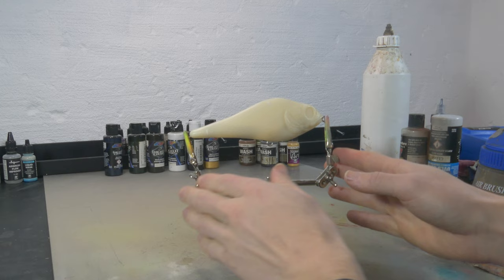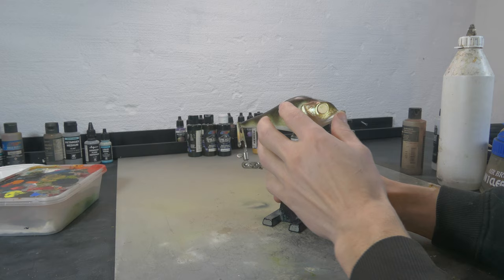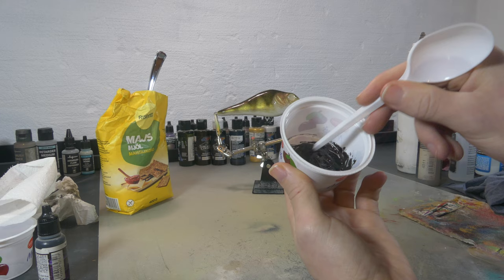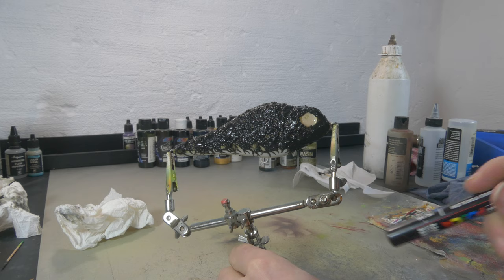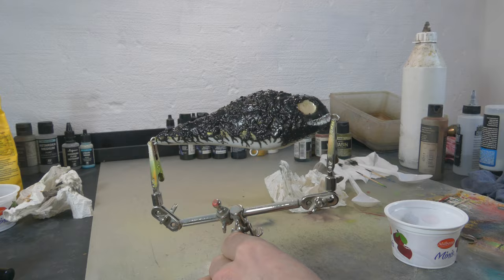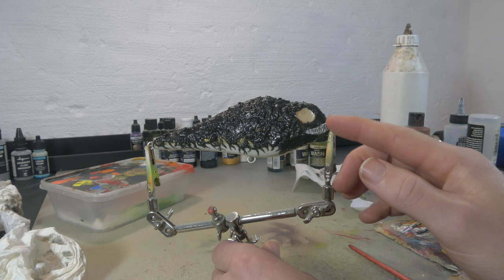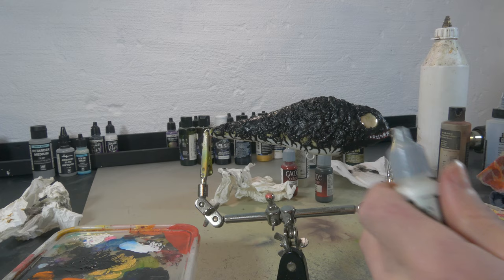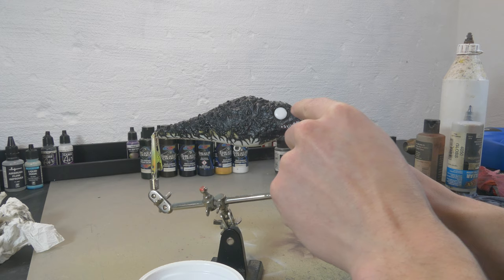Lure painting a Venom fishing lure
Today we are going to paint probably the most challenging pattern i have ever attempted, A venom infected lure inspired by the Venom movies.